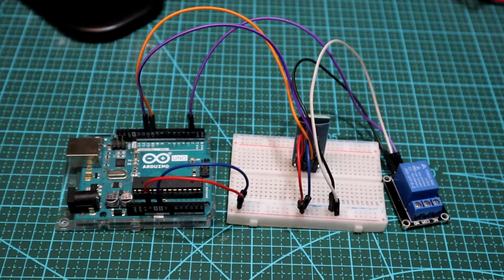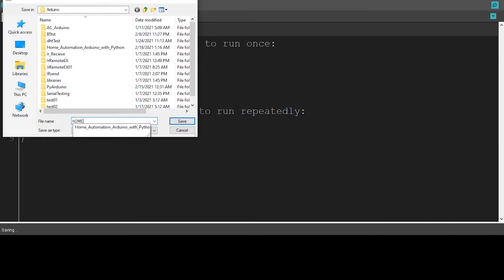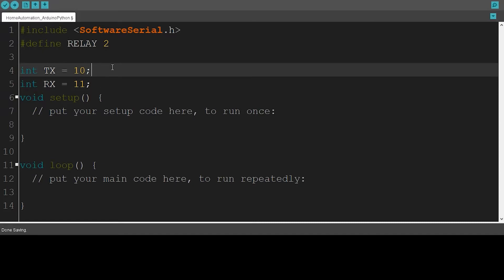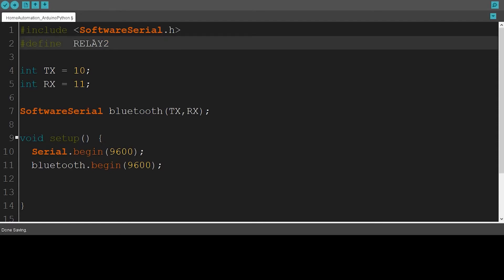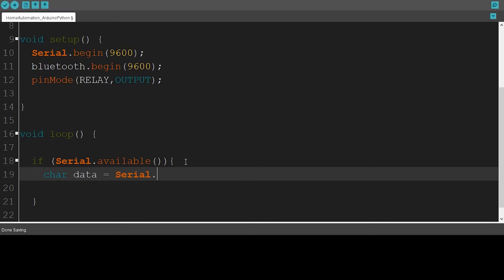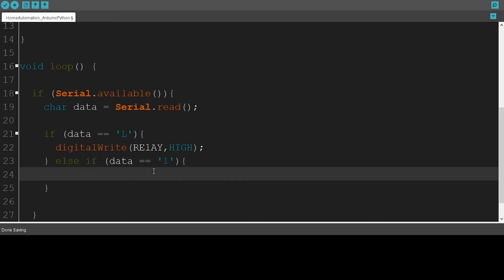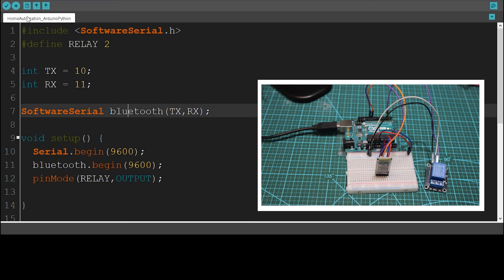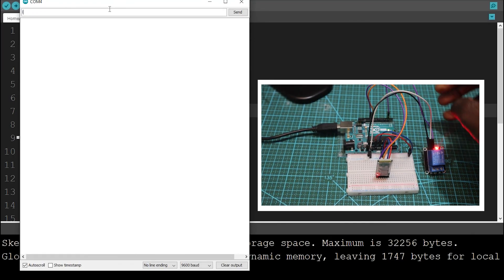Home Automation Using Arduino+Python+Android - Part02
Hey Everyone!
In this video, We'll write our code for our Home Automation Project using Arduino IDE.